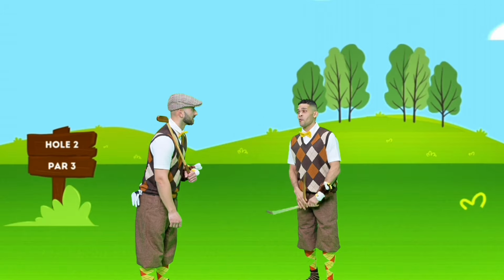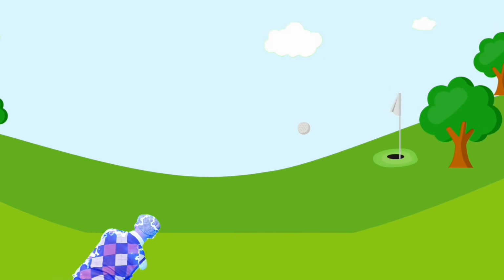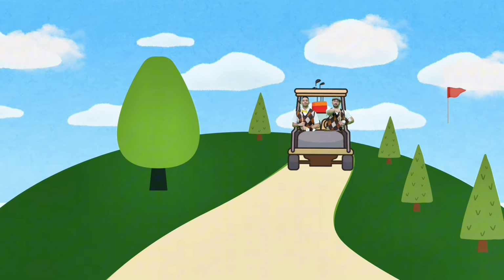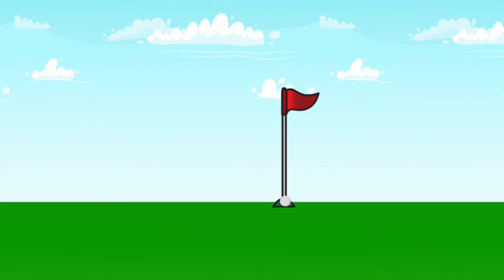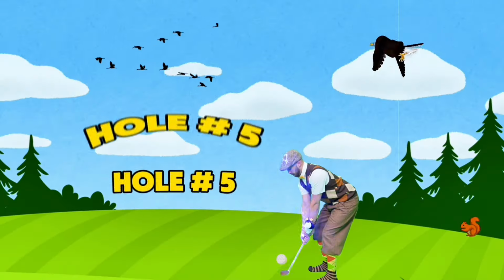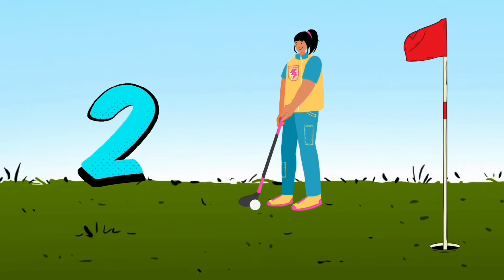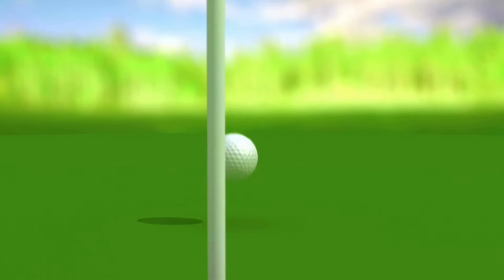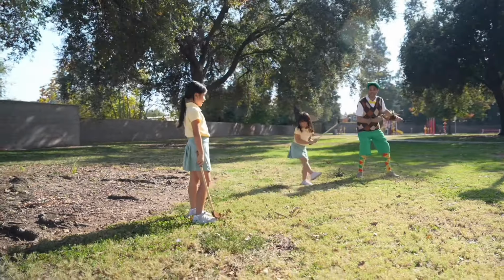Basic Addition for Kids | Counting Numbers in Golf | Learn Math with Sports